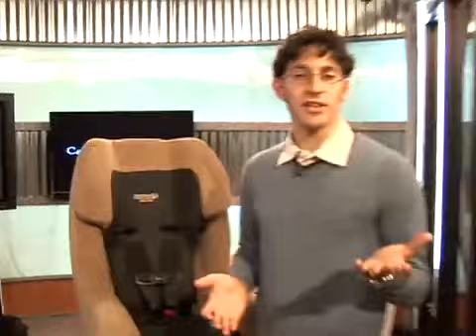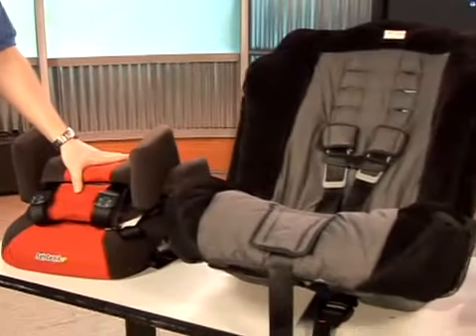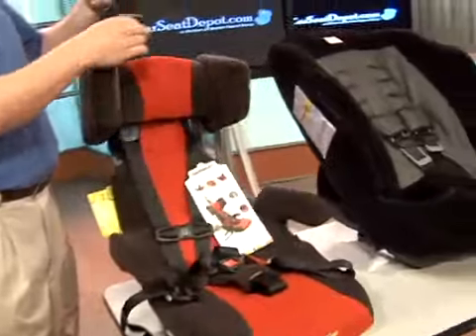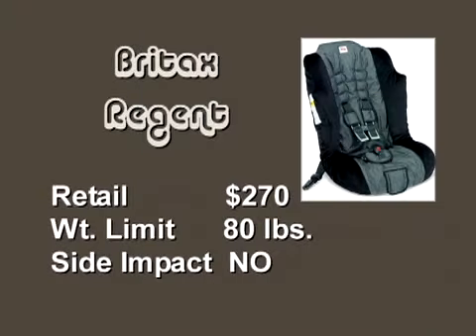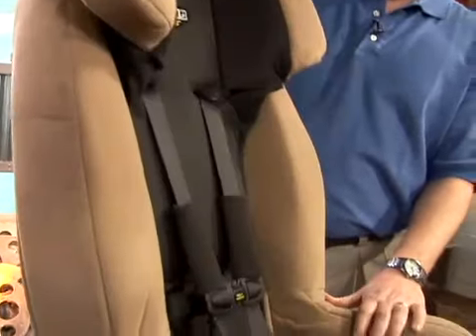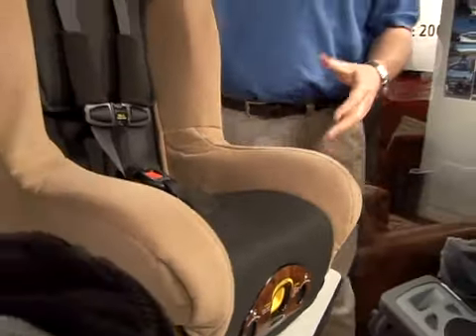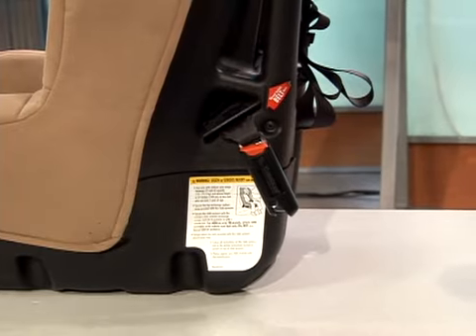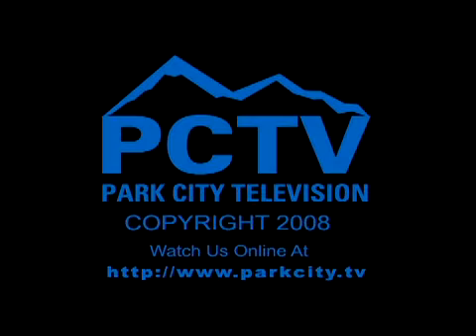Forward Facing Car Seats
CarSeatDepot.com comes by the Park City Television studios to compare car seats for our viewers. They are also offering a discount to all who watch on TV or the Internet.